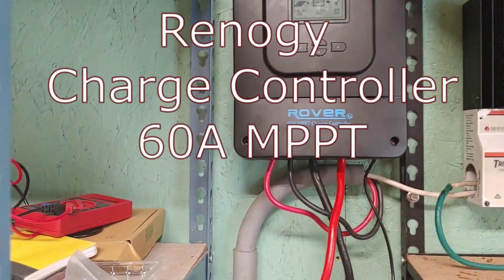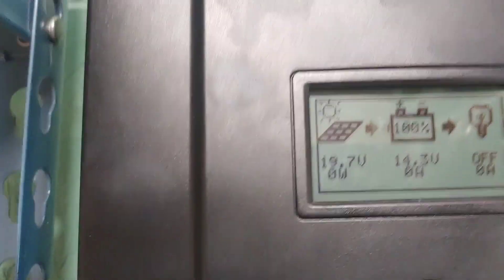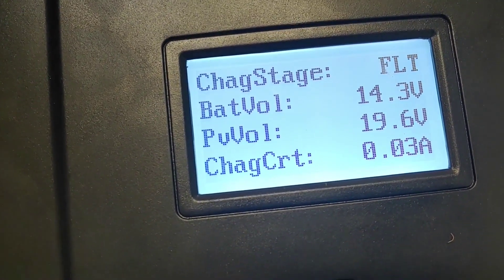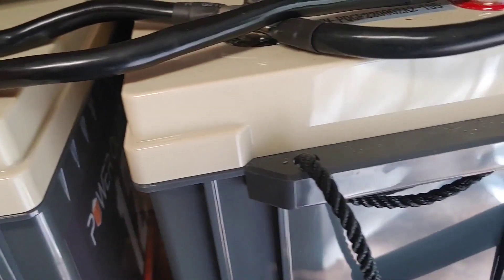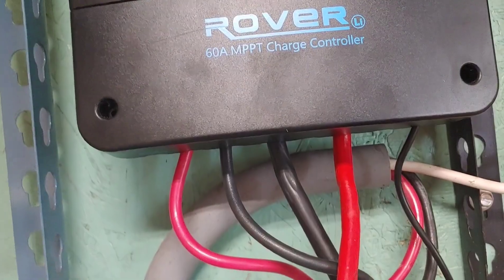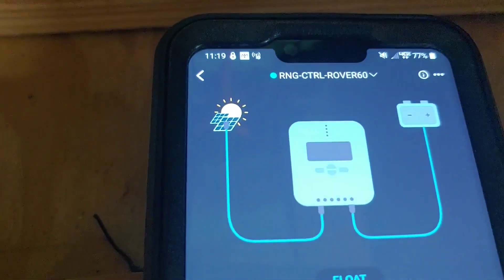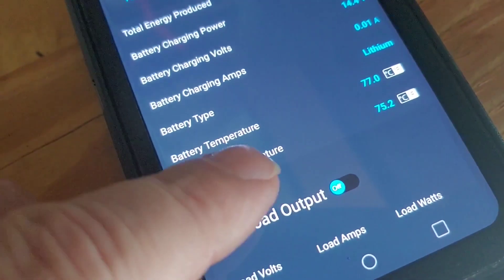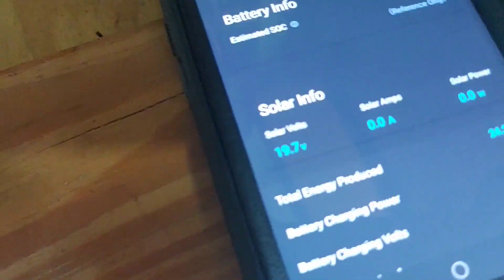Renogy 60A 12V Input MPPT Solar Charge Controller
This is a first look at my new Renogy 60A 12V/24V/36V/48V DC Input MPPT Solar Charge Controller. I will be using it for my off-grid solar power system. In this video, we will walk through the basic functions of the controller and look at the app.

Link for Renogy 60A 12V/24V/36V/48V DC Input MPPT Solar Charge Controller
Power Queen 12.8V 200Ah
Power Queen 12.8V 100Ah